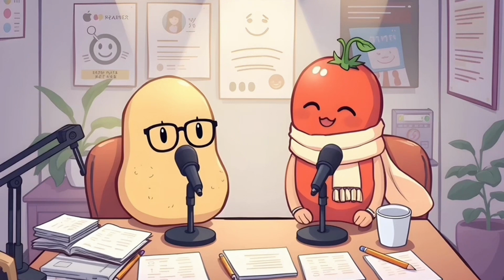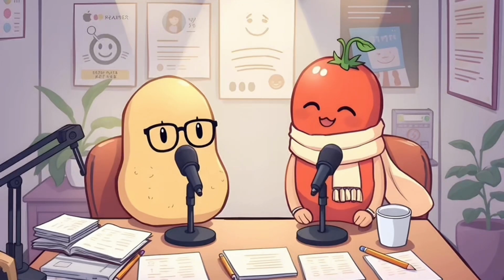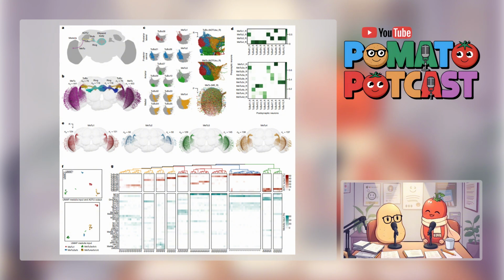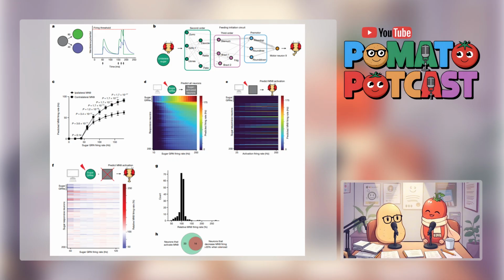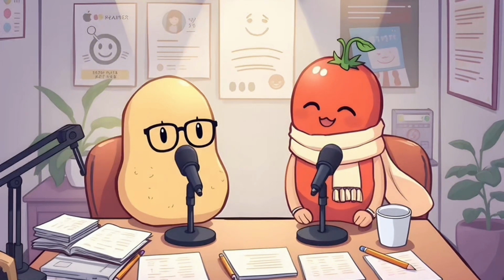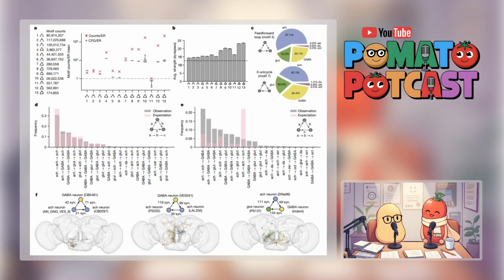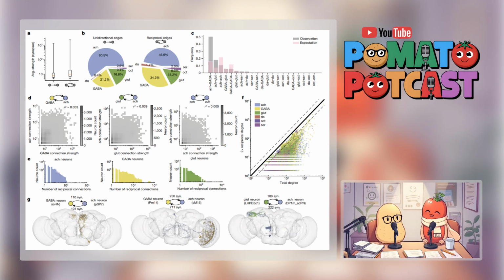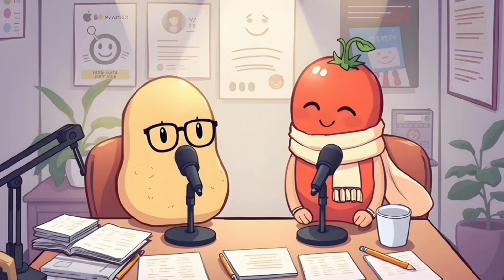Pomato Potcast | The Drosophila Brain: A Blueprint for Understanding Neural Networks | 20241028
# References
- Shiu, P. K., Sterne, G. R., Spiller, N., Franconville, R., Sandoval, A., Zhou, J., ... & Scott, K. (2024). A Drosophila computational brain model reveals sensorimotor processing. Nature, 634(8032), 210-219.
- Garner, D., Kind, E., Lai, J. Y. H., Nern, A., Zhao, A., Houghton, L., ... & Kim, S. S. (2024). Connectomic reconstruction predicts visual features used for navigation. Nature, 634(8032), 181-190.
- Lin, A., Yang, R., Dorkenwald, S., Matsliah, A., Sterling, A. R., Schlegel, P., ... & Murthy, M. (2024). Network statistics of the whole-brain connectome of Drosophila. Nature, 634(8032), 153-165.
- Sapkal, N., Mancini, N., Kumar, D. S., Spiller, N., Murakami, K., Vitelli, G., ... & Bidaye, S. S. (2024). Neural circuit mechanisms underlying context-specific halting in Drosophila. Nature, 634(8032), 191-200.
- Gür, B., Ramirez, L., Cornean, J., Thurn, F., Molina-Obando, S., Ramos-Traslosheros, G., & Silies, M. (2024). Neural pathways and computations that achieve stable contrast processing tuned to natural scenes. Nature Communications, 15(1), 8580.
- Matsliah, A., Yu, S. C., Kruk, K., Bland, D., Burke, A. T., Gager, J., ... & Seung, H. S. (2024). Neuronal parts list and wiring diagram for a visual system. Nature, 634(8032), 166-180.
- Dorkenwald, S., Matsliah, A., Sterling, A. R., Schlegel, P., Yu, S. C., McKellar, C. E., ... & Murthy, M. (2024). Neuronal wiring diagram of an adult brain. Nature, 634(8032), 124-138.
- Seung, H. S. (2024). Predicting visual function by interpreting a neuronal wiring diagram. Nature, 634(8032), 113-123.
- Pospisil, D. A., Aragon, M. J., Dorkenwald, S., Matsliah, A., Sterling, A. R., Schlegel, P., ... & Pillow, J. W. (2024). The fly connectome reveals a path to the effectome. Nature, 634(8032), 201-209.
- Schlegel, P., Yin, Y., Bates, A. S., Dorkenwald, S., Eichler, K., Brooks, P., ... & Jefferis, G. S. (2024). Whole-brain annotation and multi-connectome cell typing of Drosophila. Nature, 634(8032), 139-152.